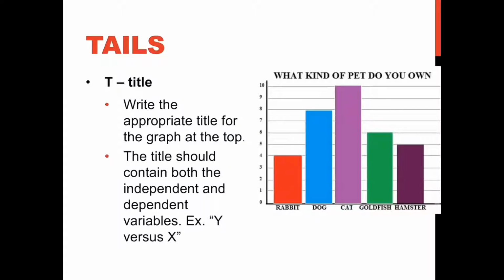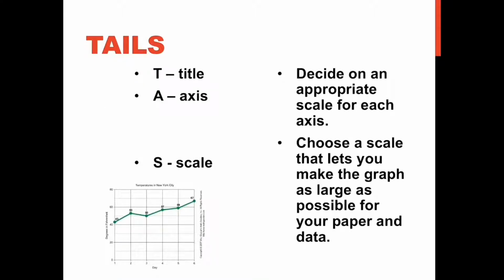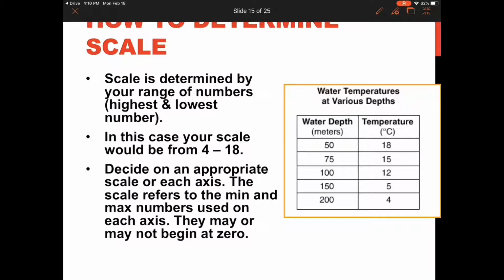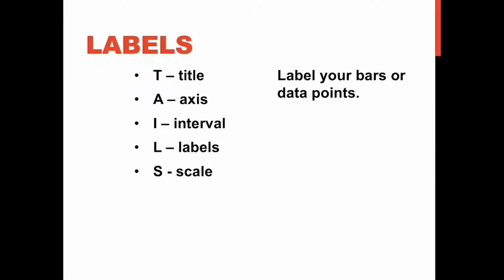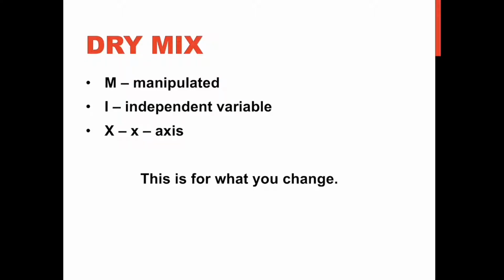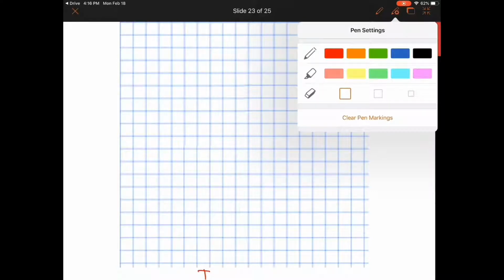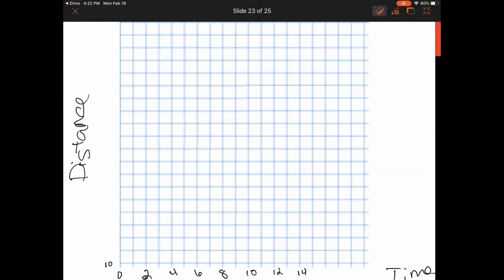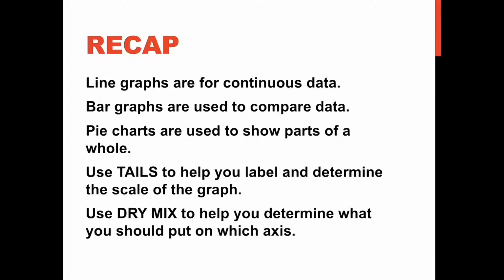Graphing Skills Lesson Part 2